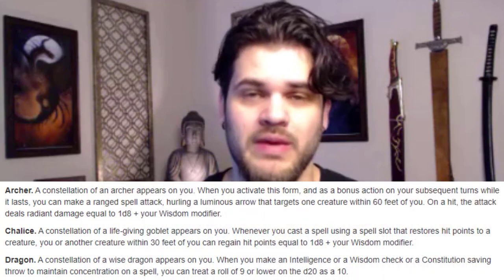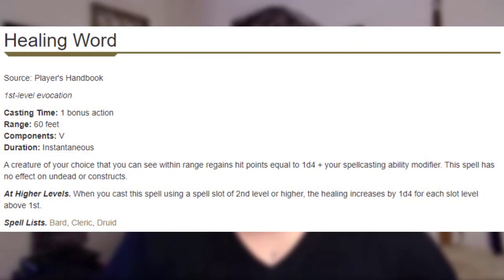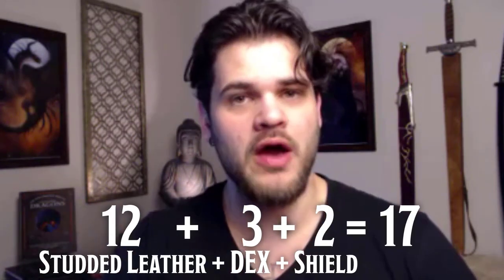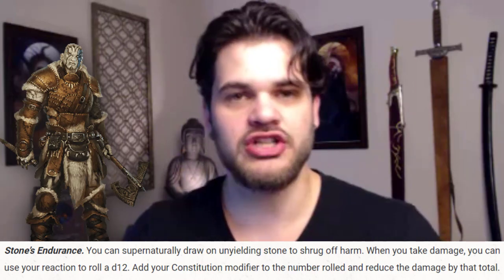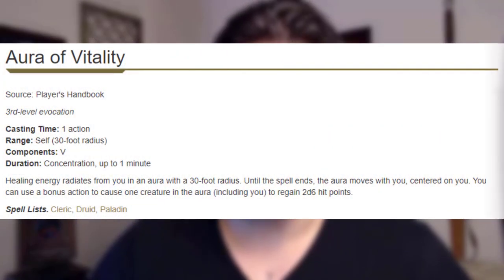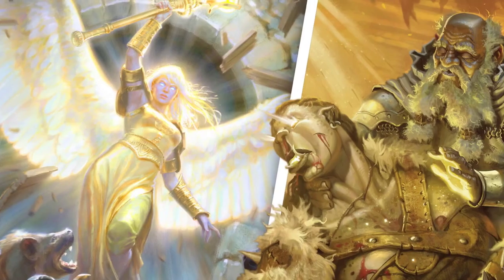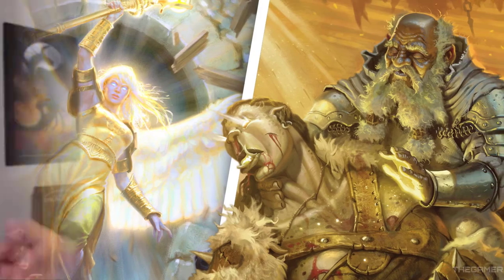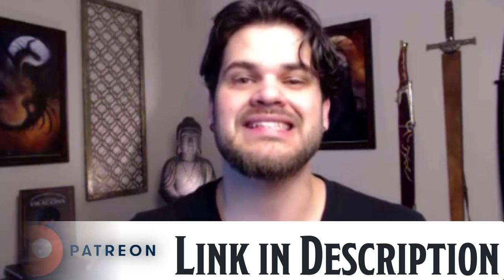Chalice Druid BATTLE Healer! Cleric Multiclass | D&D 5e Character Build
Here Sage goes over how to center your build all around the Stars Druid's Chalice Starry Form, in order to make an incredible healer that can tank in combat and be an all around solid support.

📜CHAPTERS📜
0:00 Chalice Starry Form
1:36 Committing to Cleric
3:06 Being the Battle Healer

🎵MUSIC🎵
Song: Finally the Sun